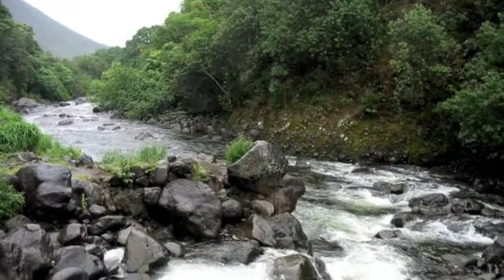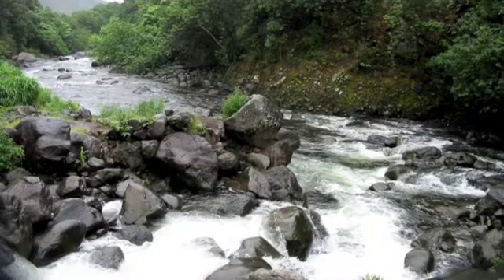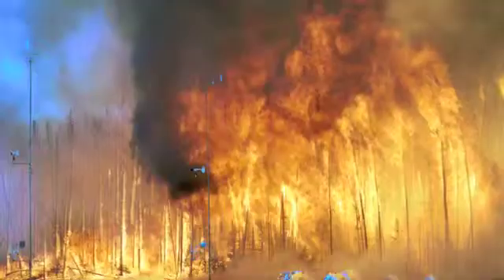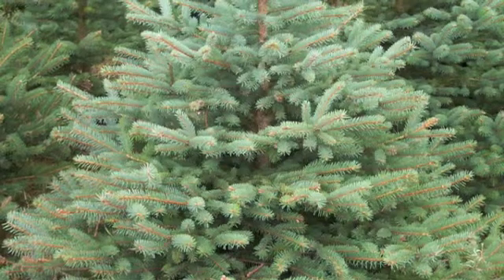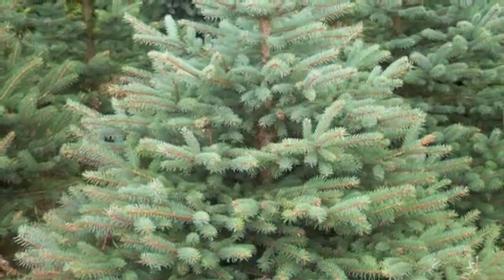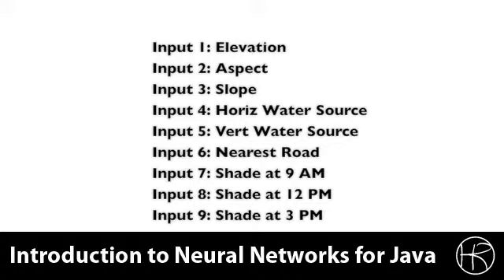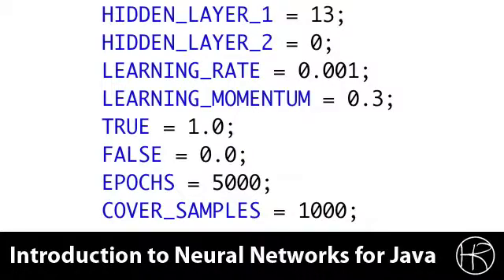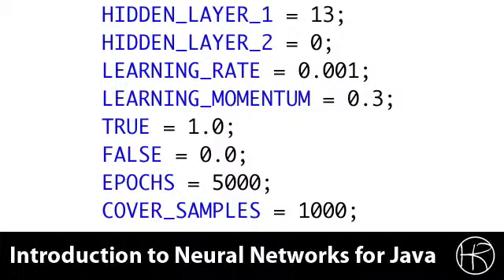Introduction to Neural Networks for Java(Class 8/16) forest cover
In class session 8 we will see my solution to the mid-term.  For the mid-term you created a neural network that uses data from the US forestry service to predict forest cover.